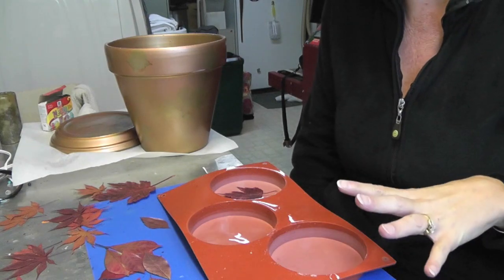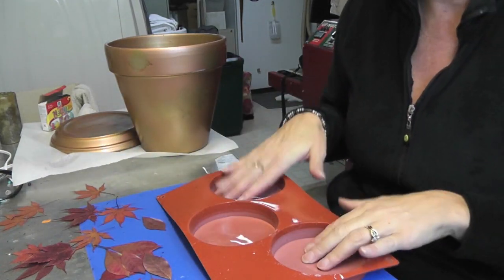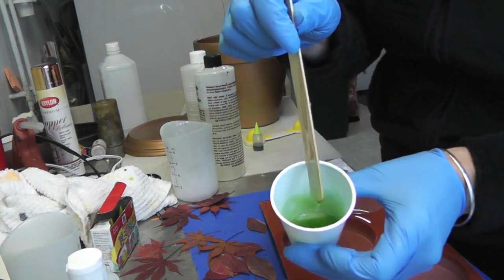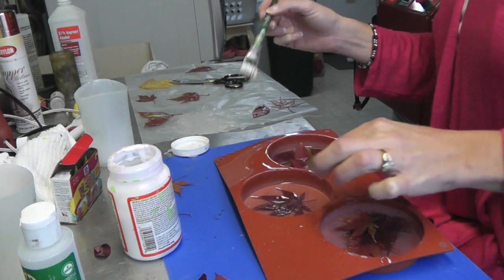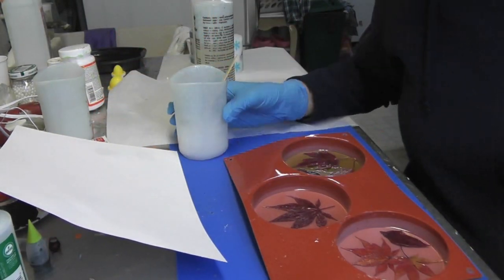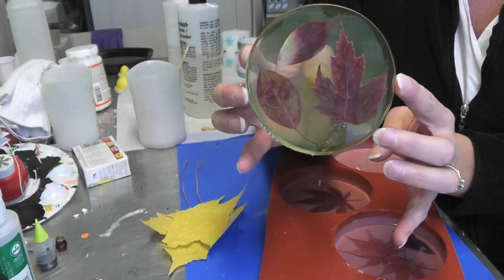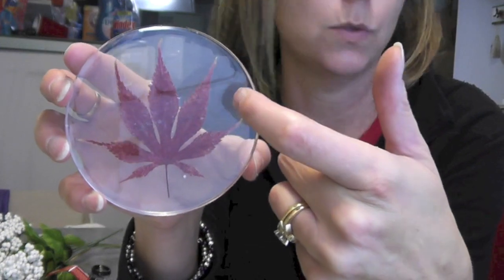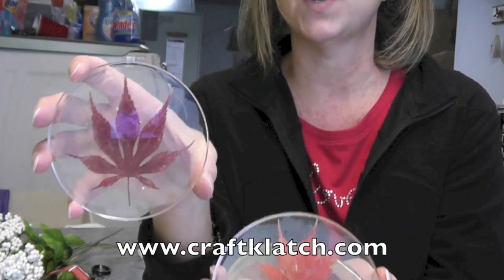Fall Leaf Coaster Another Coaster Friday